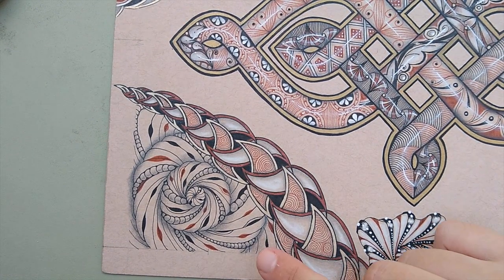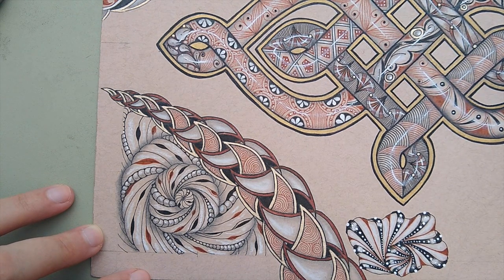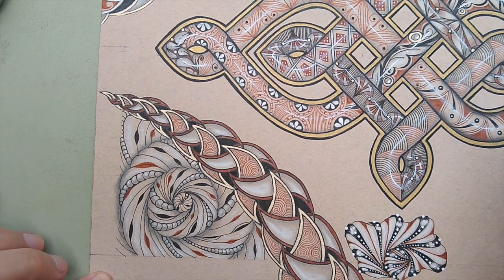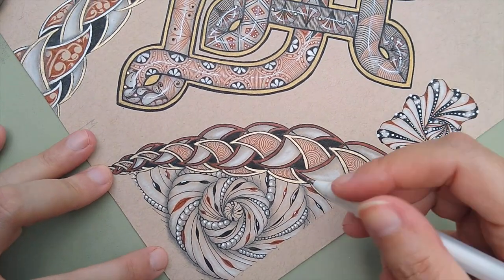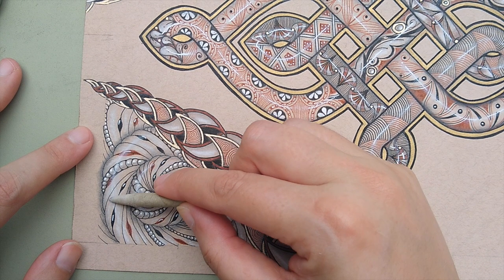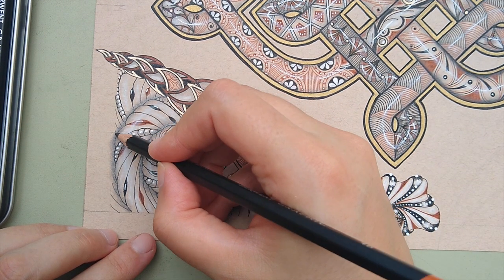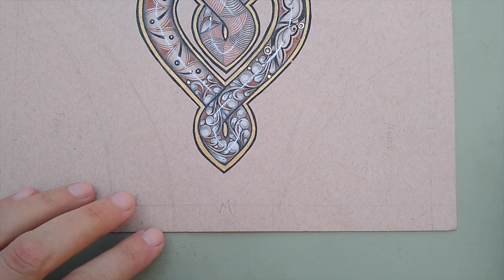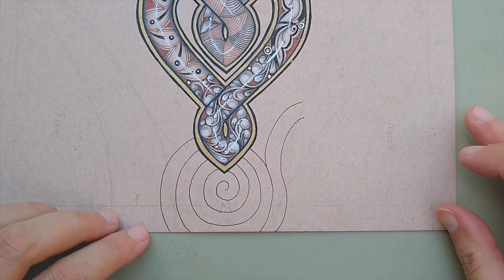Daily Zentangle Drawing: Niuroda and Marasu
I wan't able to beat the heat today, but I sat beside the UVA Rotunda for a tangle session all the same.  I was able to wrap up Niuroda and begin Marasu.

If you notice the video is a bit jumpy toward the end, I think it was due to the heat effecting my camera. It was just burning up when I ended the video! I'll definitely have to get out when it's cooler or just tangle inside on hot days.

Also, you may have noticed construction sounds in the background. They are renovating one of the nearby libraries on grounds. We'll have to find some bird sounds instead tomorrow...though I did enjoy the church bells!

Materials:
Tan paper 9x12 in. (I used Strathmore Toned Tan Mixed Media paper.)
Brown Pigma Micron 01
Black Pigma Micron 01
graphite pencil
tortillion
Gold Metallic Gelly Roll Pen
Gold Pen-touch paint marker

Links:
Motherhood Knot Tutorial by The Tireless Tangler

Madame Renaissance E-book